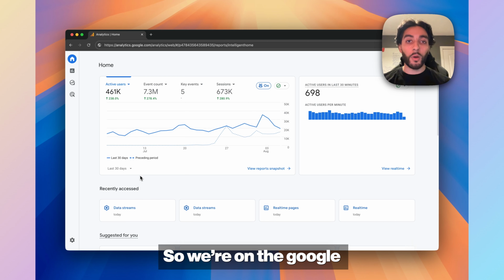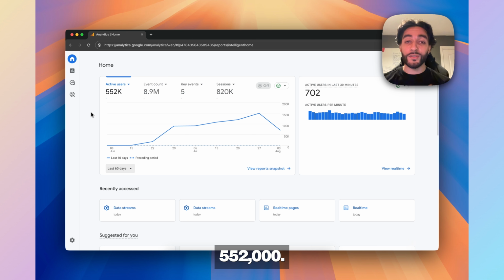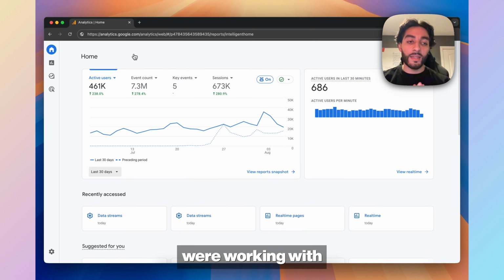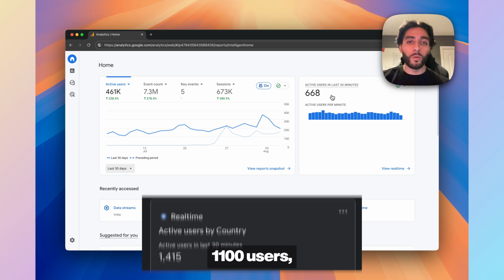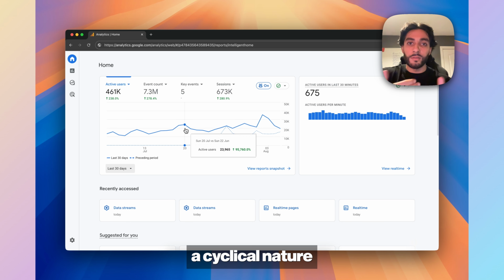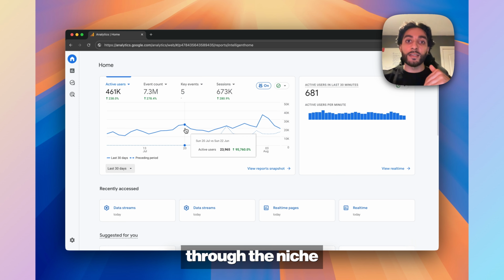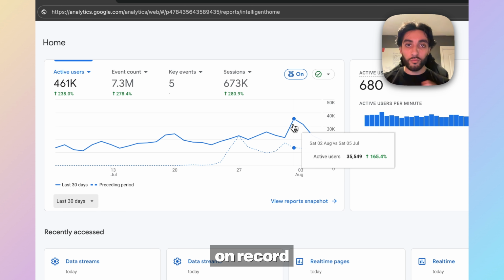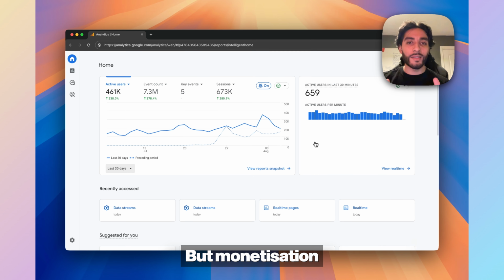How My SaaS Got 500k Users in 1 Month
My app officially crossed 500k users total sine the launch, halfway to the M. I leveraged AI tools like Claude and GitHub Copilot, as well as my own knowledge to build the app. I also went micro viral on Twitter, I got 1k followers in 11 days and I crossed 1k followers on TikTok too.

How I Grew from 0 to 1k followers in 11 days on X

Socials:
X/Twitter - @qasimbizs